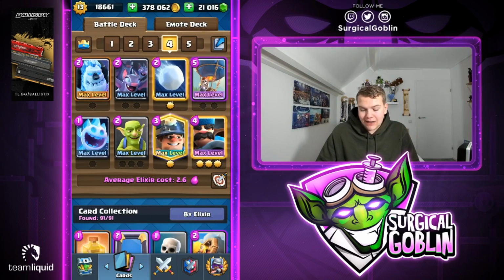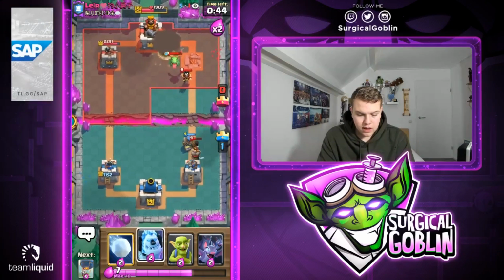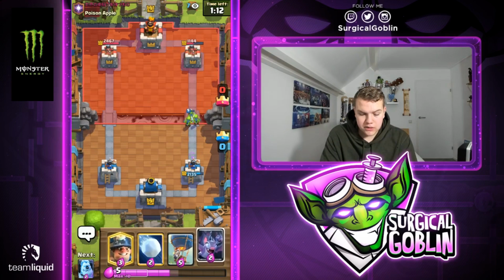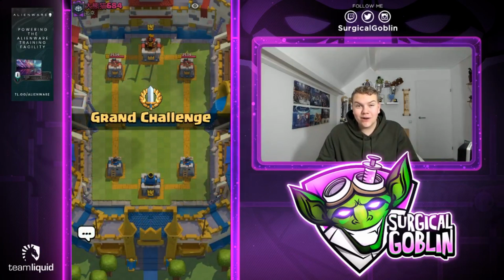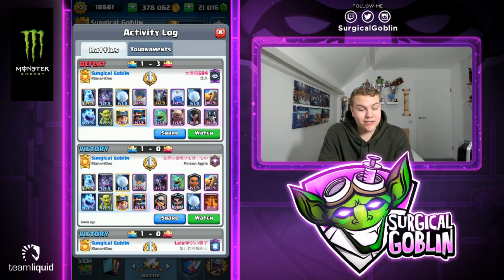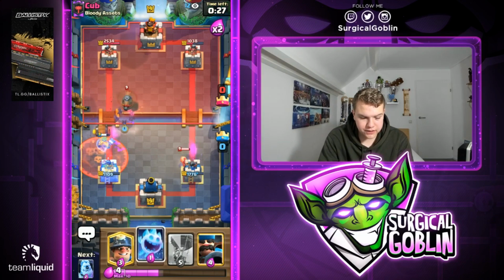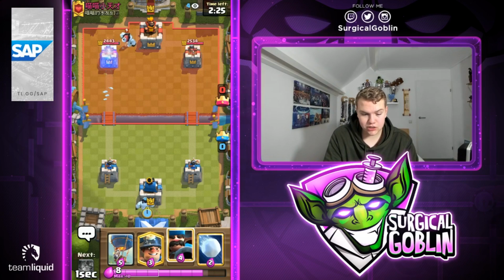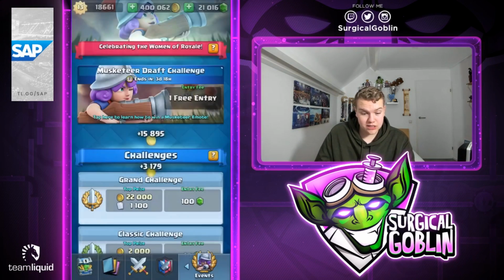INSANE CYCLE! 2.6 Balloon Hunter Miner Deck! LIVE Grand Challenge Gameplay - Clash Royale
In todays' episode I am going to share and play with an insanely quick Balloon Hunter Miner Cycle Deck! I will play with it LIVE in a Grand Challenge trying to get 12 wins! I really hope that you guys will enjoy this video and I hope that you guys can learn from it! If you did please let me know in the comment section down below and please also let me know if you have any type of feedback or suggestions for any future episodes or series! I hope to see YOU in one of my next video's!

Hi YouTube! I am Surgical Goblin, 19 years old and from The Netherlands. I create competitive and educational content on mobile games. I am a professional Clash Royale player for Team Liquid.